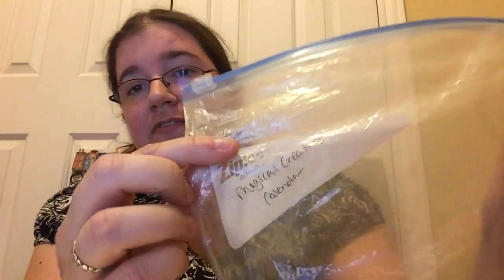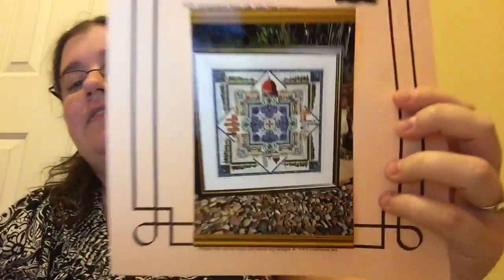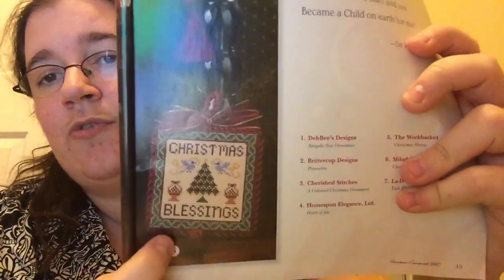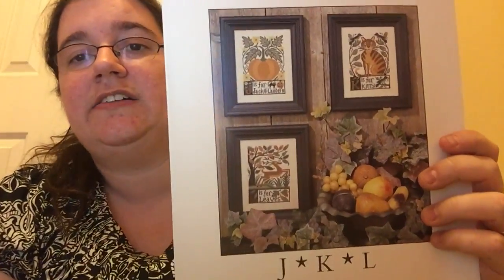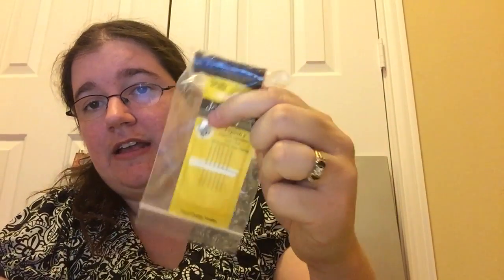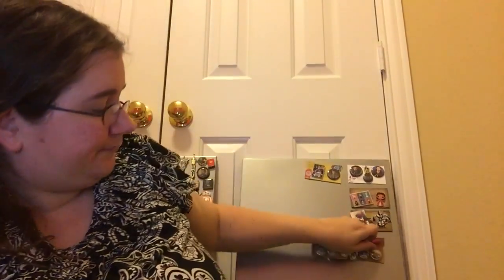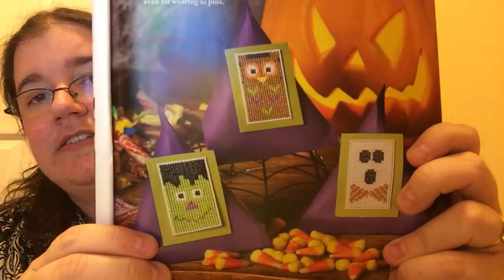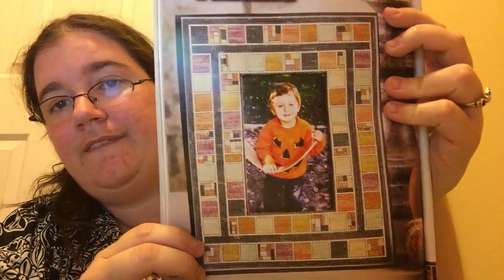Flosstube #85 - The One With A Pokemon Emergency!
The Doctors

Austen Alphabet

Pretty Little New York

Sampler Through The Stones